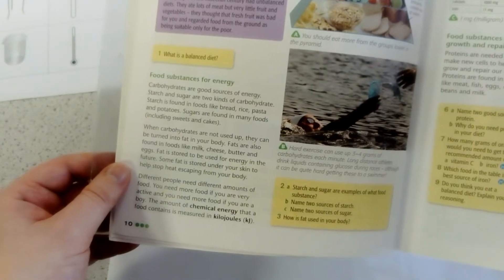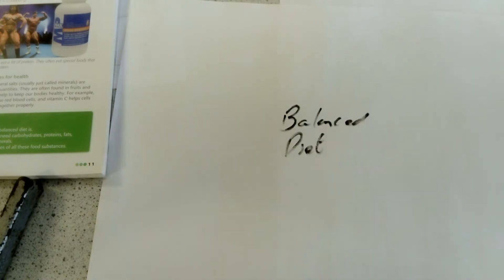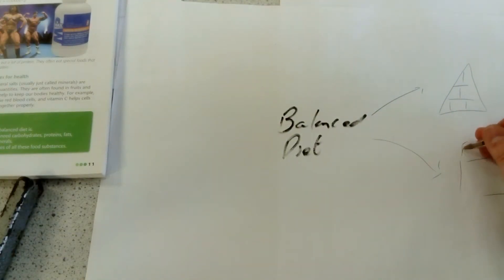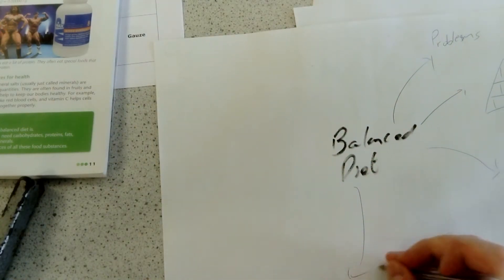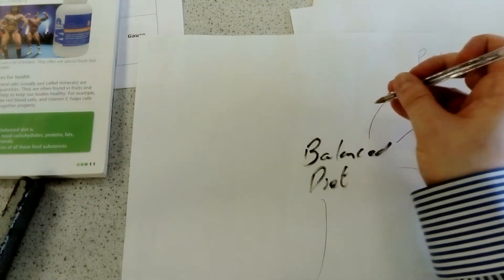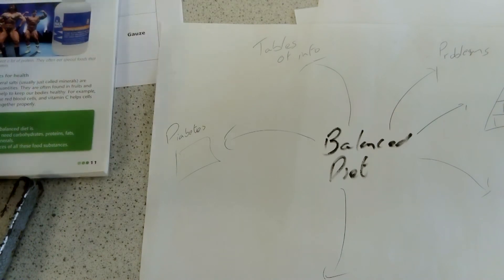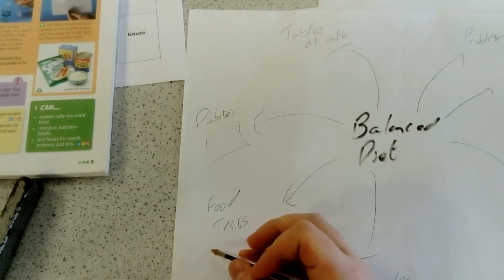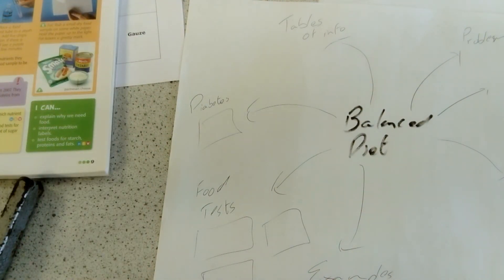Balanced Diet concept map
instructions of how to construct a concept map on balanced diet